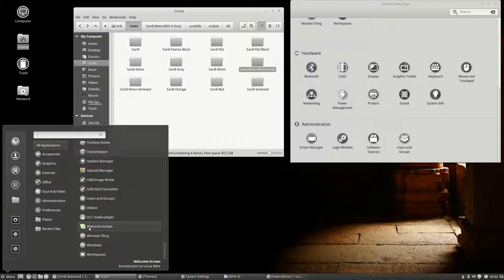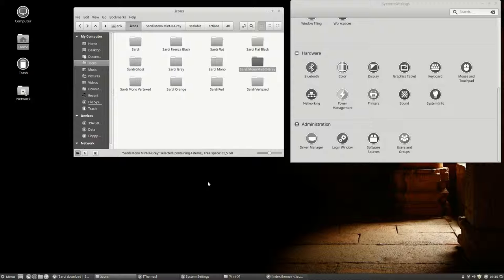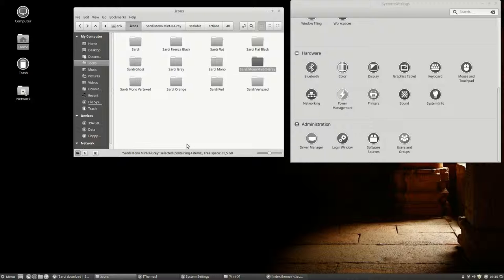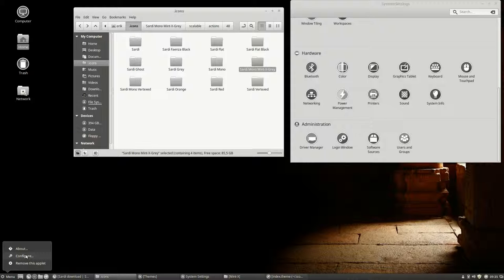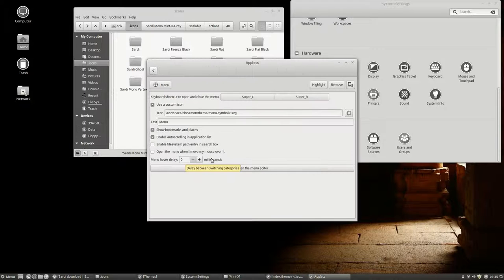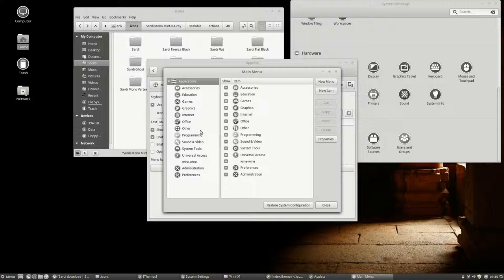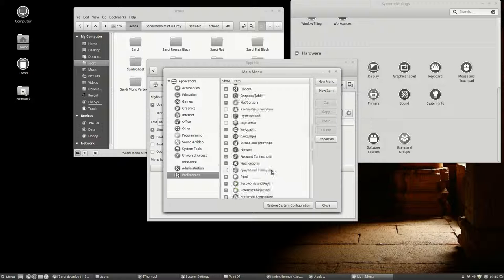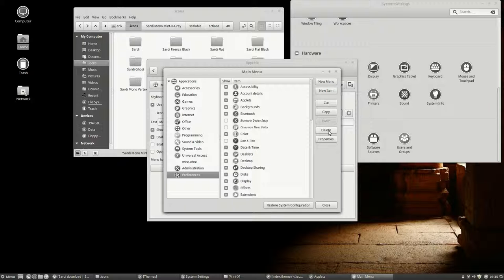How to get rid of the welcome screen menu in Linux Mint 17.3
How to get rid of the welcome screen menu in Linux Mint 17.3 Read more about it